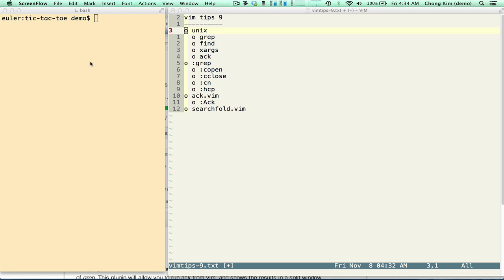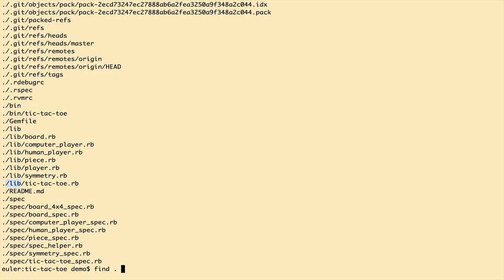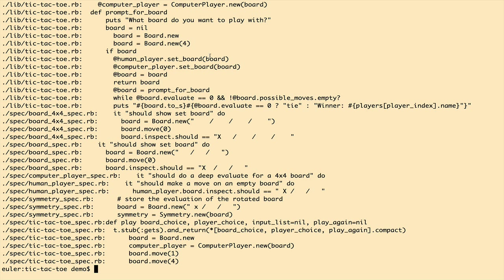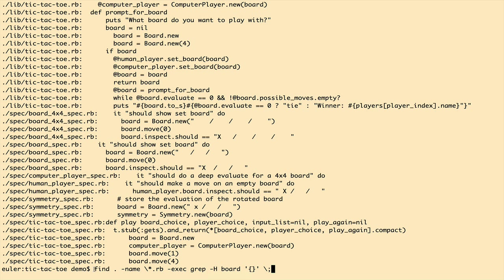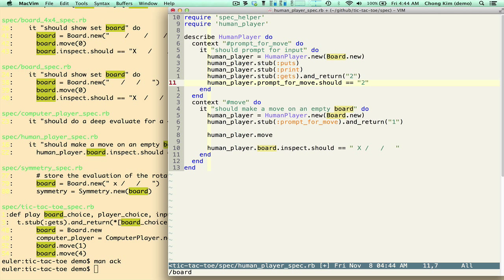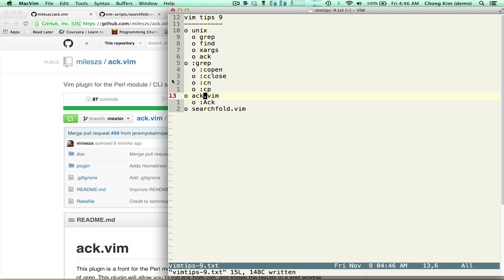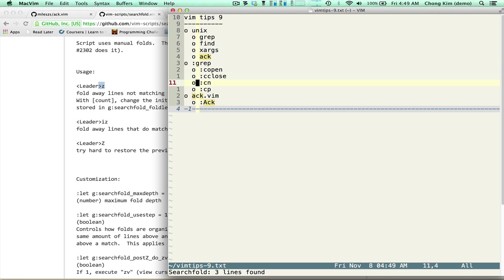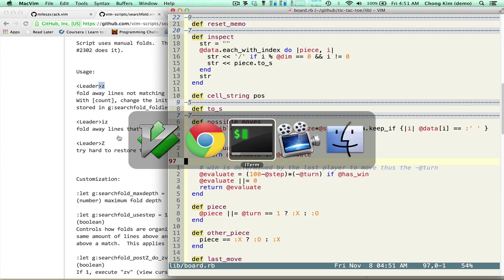vim tips 9 - find grep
find grep xargs ack searchfold